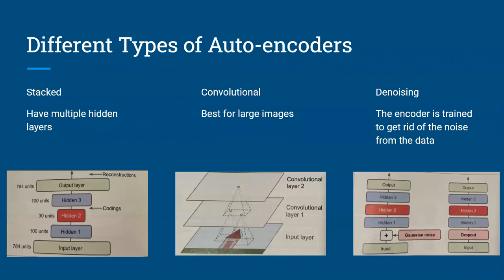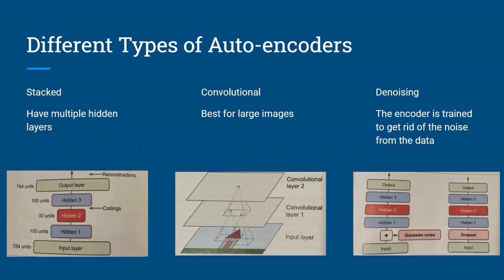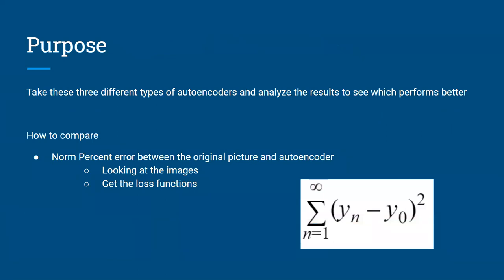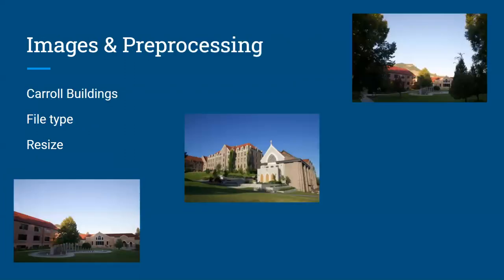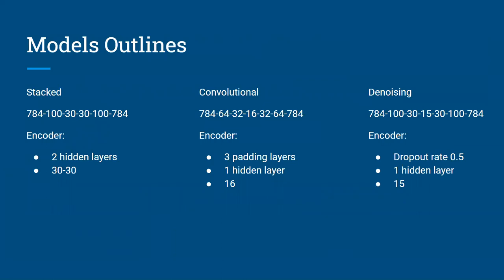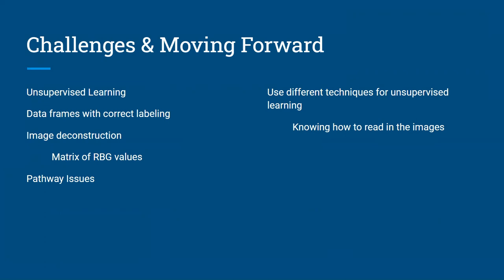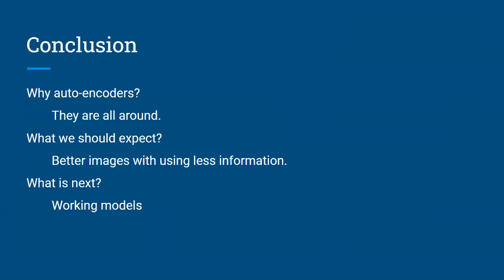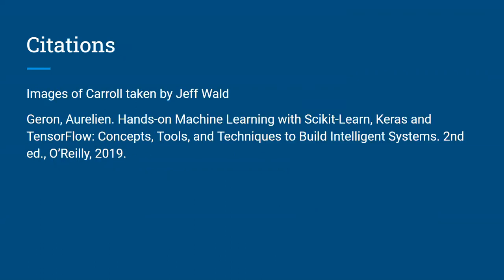Autoencoders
Shirley Davidson, Carroll College

A Neural Network is a statistical tool that aids in the classification of data points for machine learning. Autoencoders are a type of neural network that are capable of learning large amounts of data without being supervised by labeled training data. We use autoencoders to help with the curse of dimensionality, a common data science problem that involves an excess number of predicting variables. Autoencoders can build models while only using the most important information. In this presentation, we are going to look at three different types of autoencoders and analyze the results to see which performs better. The different methods we will explore are stacked, convolutional, and denoising. We will apply these autoencoders to an image classification problem, intending to achieve data compression.